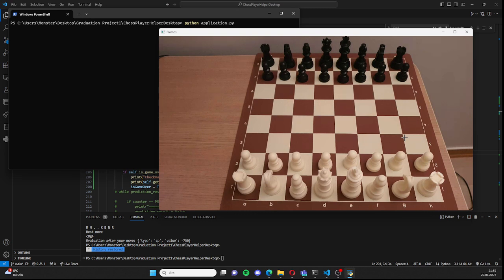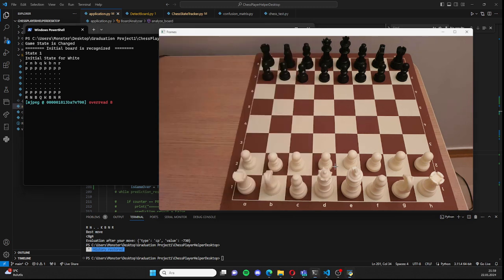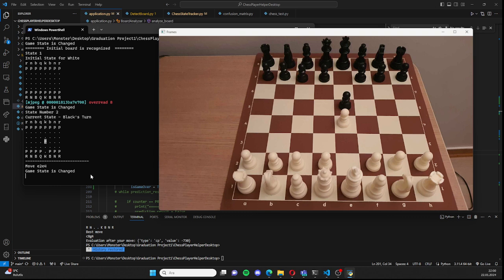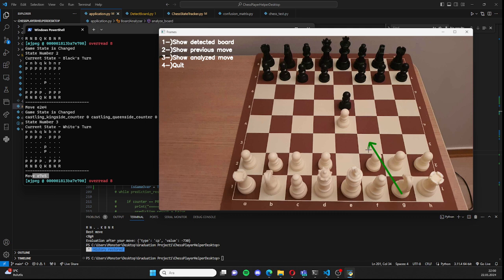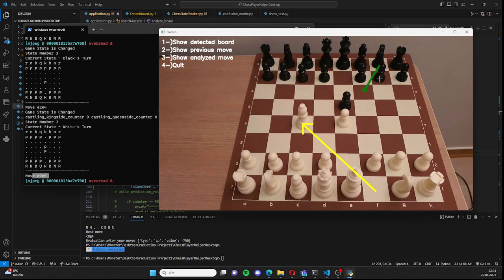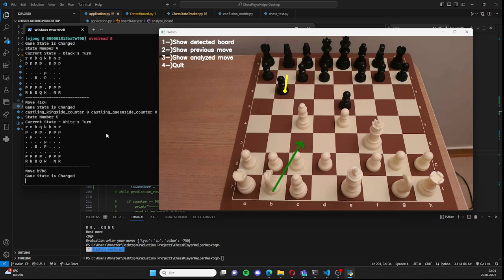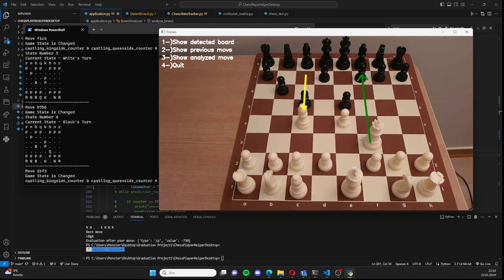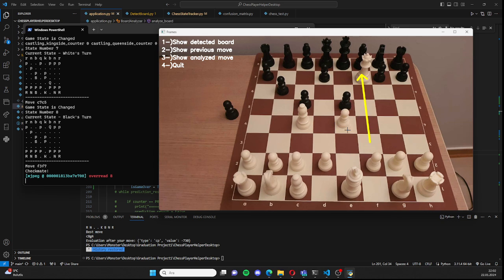Gebze Technical University - Graduation Project 1 Chess Player Helper Trailer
Chess Player Helper is an application that provides augmented reality support for  amateur chess players. This is my graduation project, CSE495, which I conducted in collaboration with my supervisor, Dr. Gökhan KAYA.